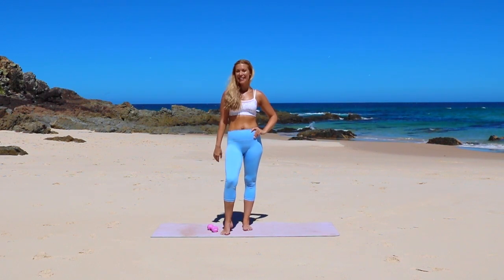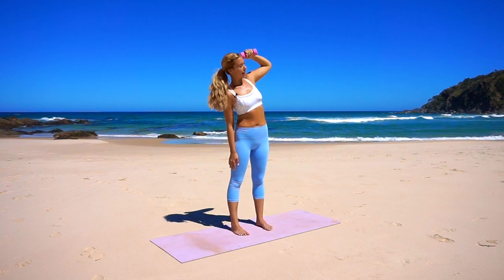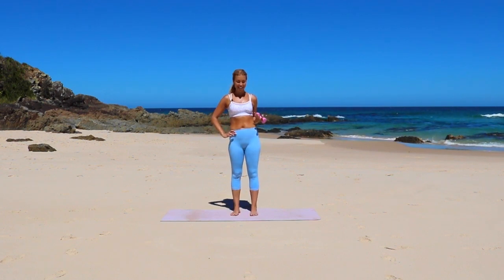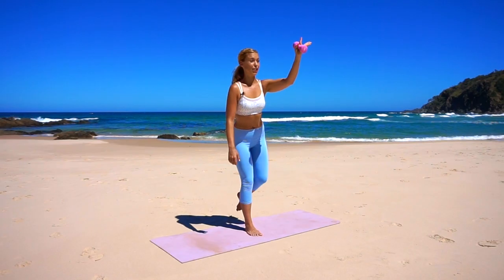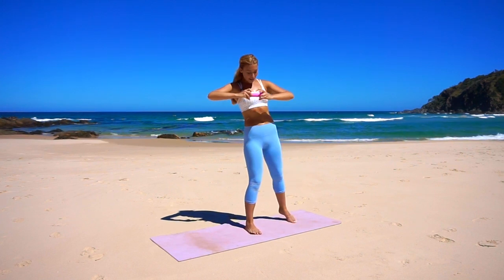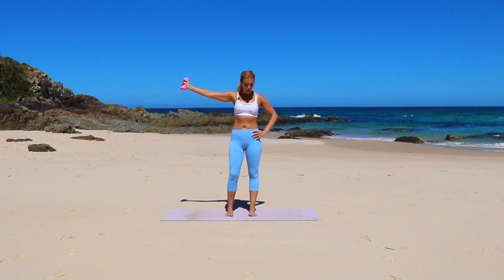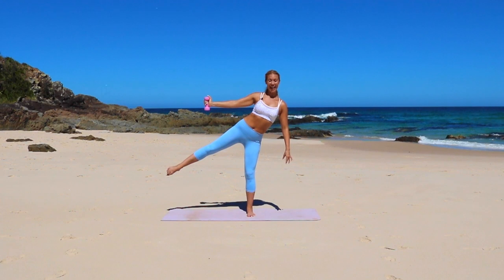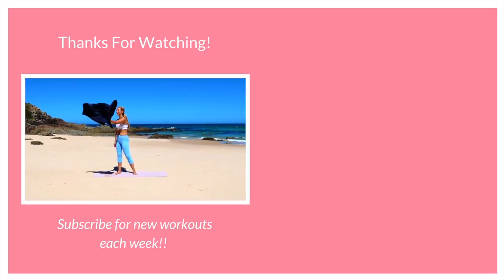15 MINUTE PILATES STANDING ABS WORKOUT 💕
Work that waistline and get a flat tummy fast with this Standing Pilates Abs Workout!

Expect lots of side bending and twisting to work those obliques.

We will also practice some balance and stability exercises to activate those deep core muscles that pull the abdominals in and give us a flat tummy.

People always tell me they want to do Pilates but it puts a lot of strain on their necks, so this is the perfect workout to get you amazing pilates abs without the neck pain :)

You can do this workout at home or in a gym.